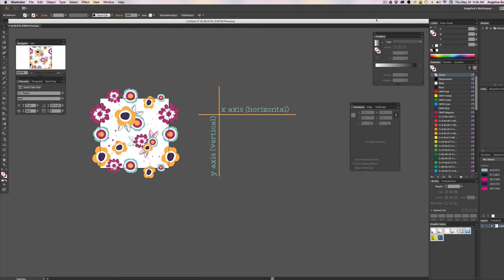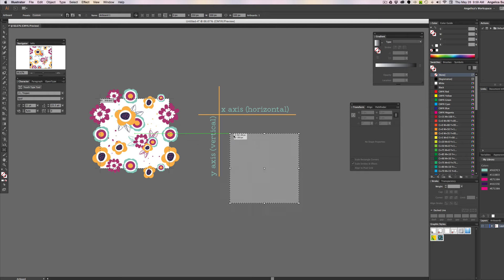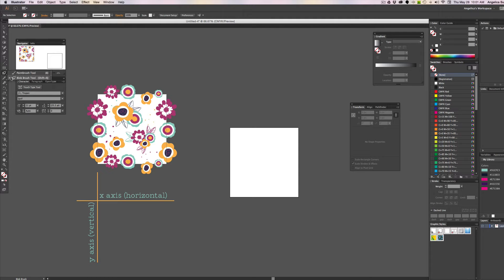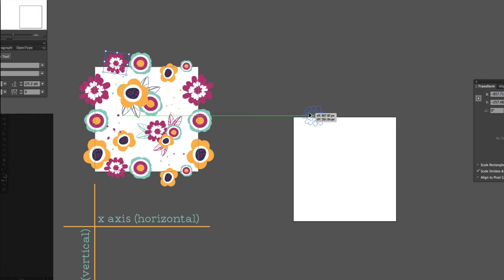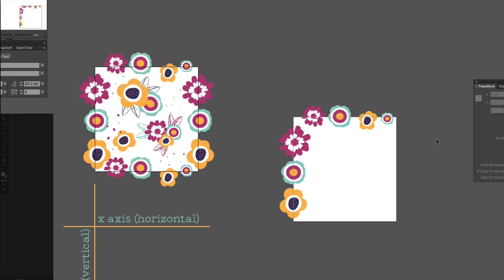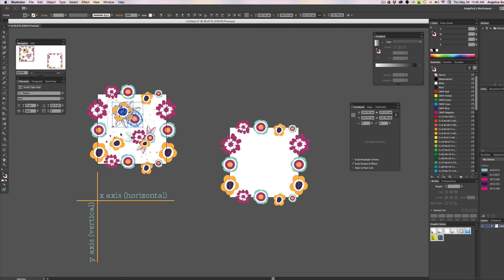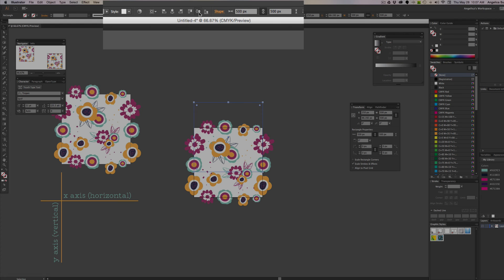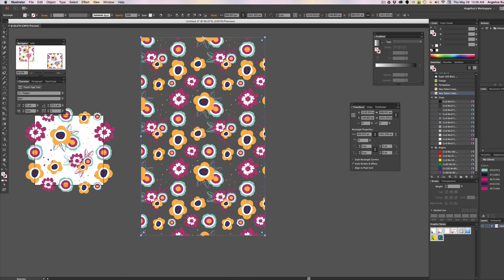Create a Random Repeat in Illustrator CC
Ever wondered how to create a seamless random repeat in Illustrator? I walk you through the process in just 10 minutes. Use this technique to create scalable, multipurpose patterns.